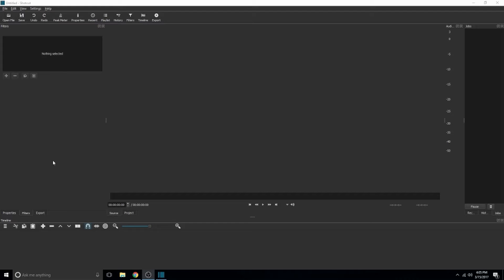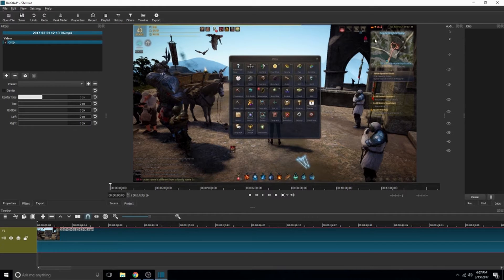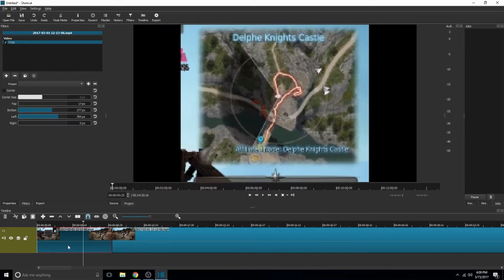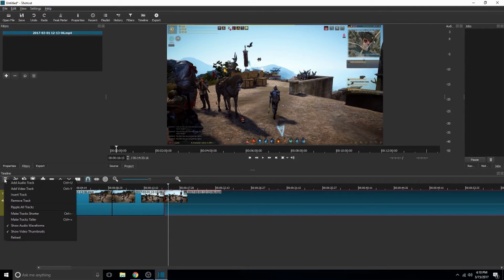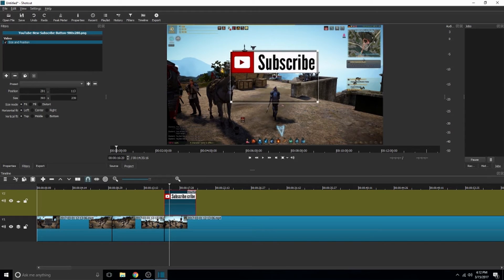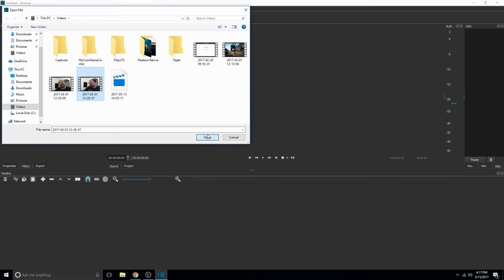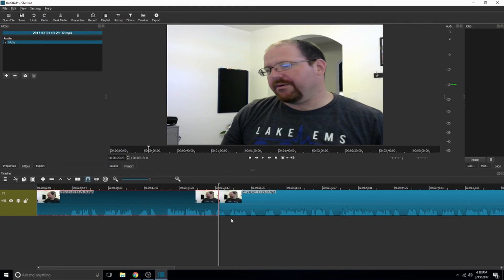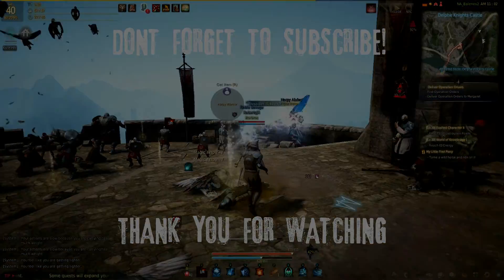Shotcut: Exploring Filters Part 1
Welcome to part 1 of my videos on filters. I have taken a short list of user requests and made them into one video. This video includes Zooming, Cropping, Adding Pictures and Muting Audio.

To learn more about Shotcut please visit this link!